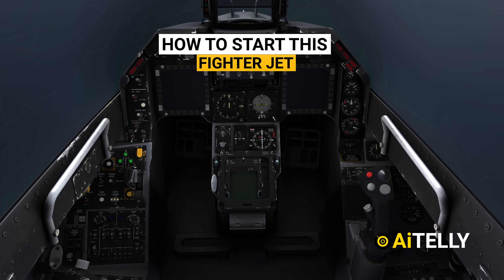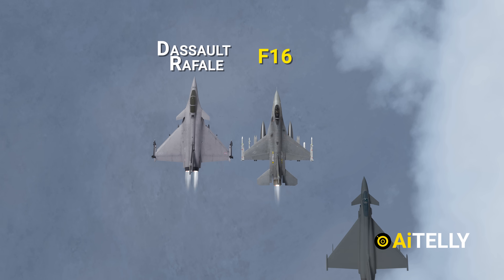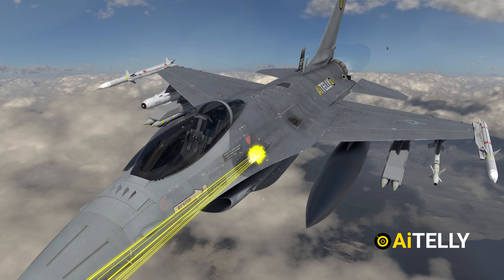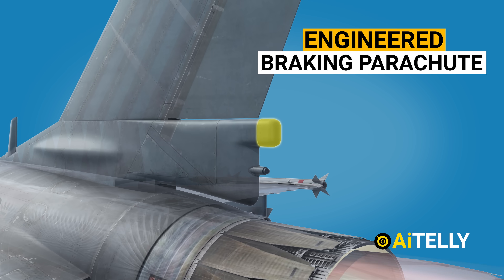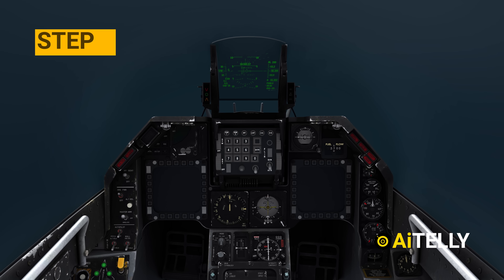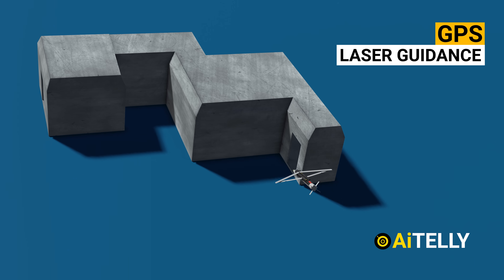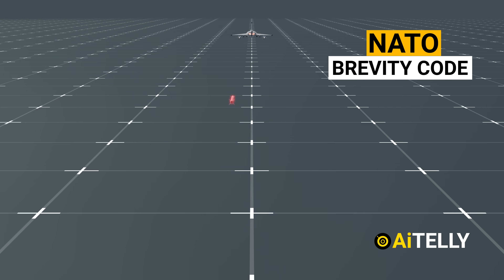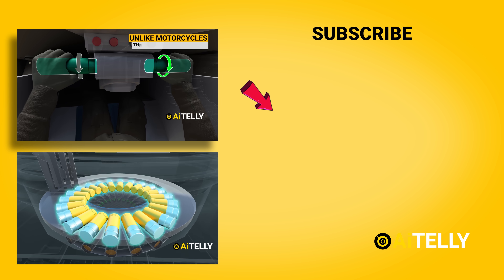F-16 Fighter Jet How it Works | 4th Generation Multirole Fighter F16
to stay fully informed on breaking news, compare coverage and avoid media bias.

This is the General Dynamics F-16 Fighting Falcon, the most widely produced military aircraft ever.

The  F-16 grew to become one of the world's most popular and recognizable fighter jets, with more than 4,500 produced.

This fighter jet was designed to replace the aging F-14 Tom Cat.
which was an engineering marvel, with its swept wing design and high maneuverability remains one of the most famous jets used by the Navy.

The  F-16 was built under an unusual agreement creating a consortium between the United States and four NATO countries: Belgium, Denmark, the Netherlands, and Norway.

Peace Out